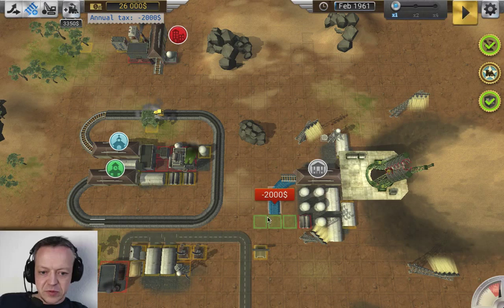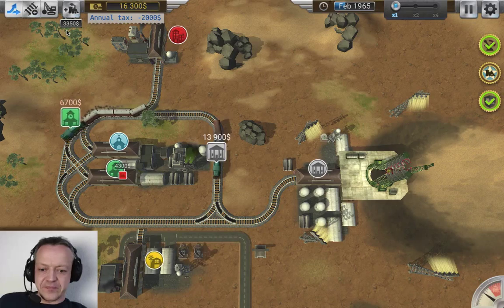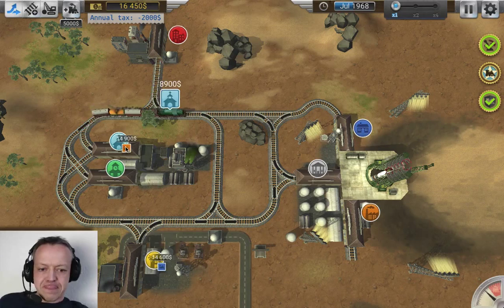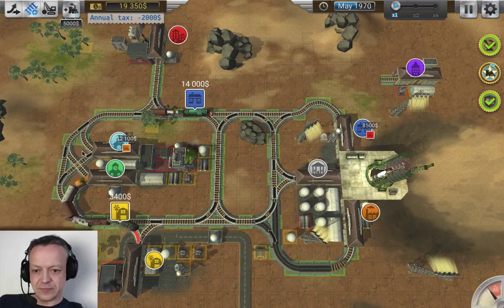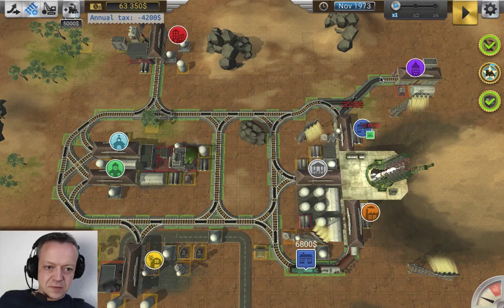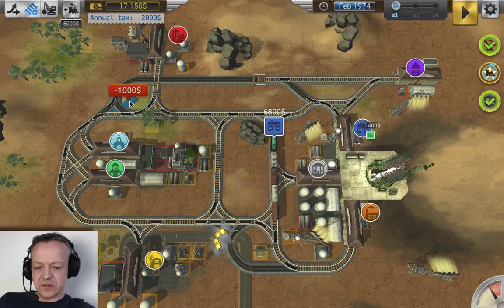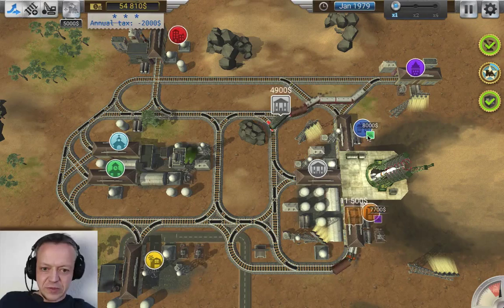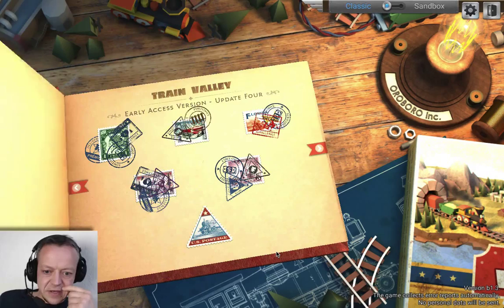Let's Play Train Valley EP17 - Russian Space Program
This is probably the toughest level so far. Played it for 4-5 hrs until I got the footage for this video. This is the non-demo version, you can still get the free demo on Steam (Mac OS X 10.7 or newer only)